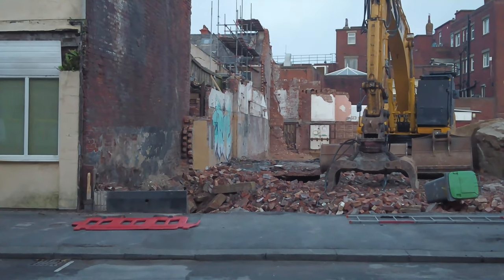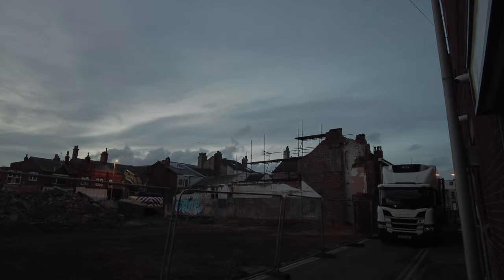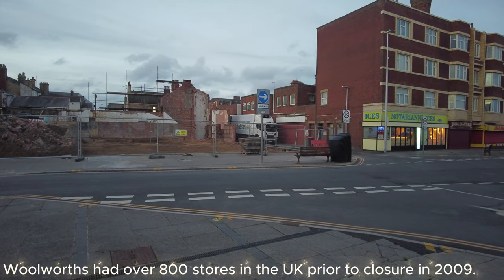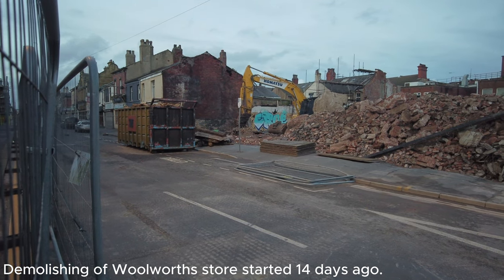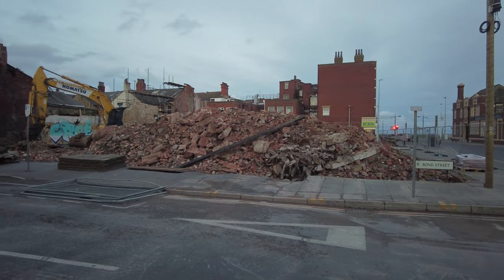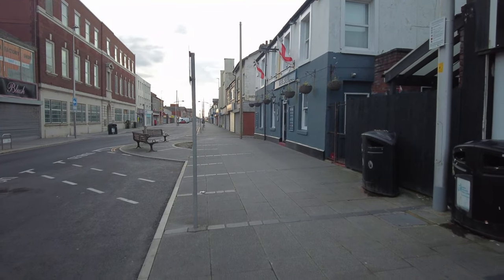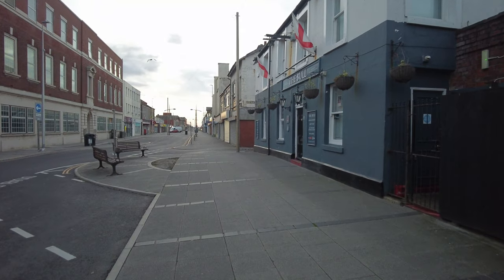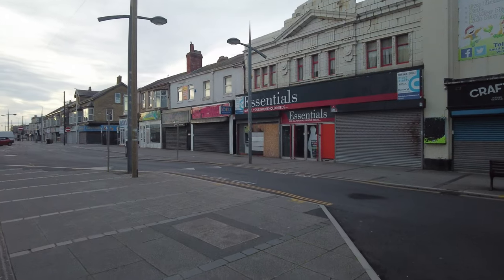"BLACKPOOL WOOLWORTHS DEMOLITION: Unbelievable Transformation Revealed after 14 Days!"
🌊✨ Join us on a captivating walk along the promenade as we dive into the history and demolition of Blackpool Woolworths! 🏚️ In this exclusive video, we'll explore the beloved iconic building that once thrived in the heart of Blackpool, providing cherished memories for locals and visitors alike. 📽️ Watch as we document the last moments of this legendary landmark, sharing stories and insights that highlight its significance in the community. 🗣️ If you're a fan of Blackpool’s rich history or just curious about its transformations, this video is a must-see!